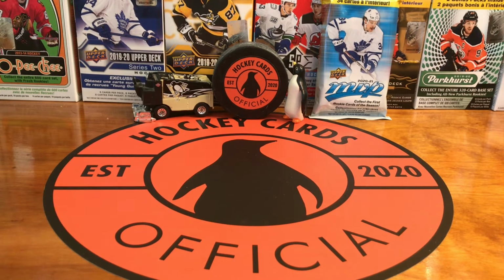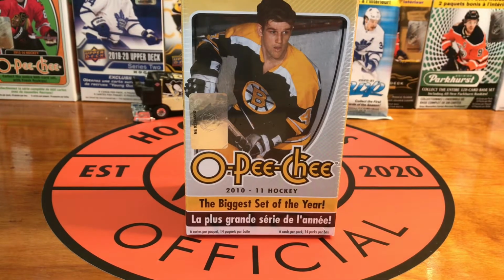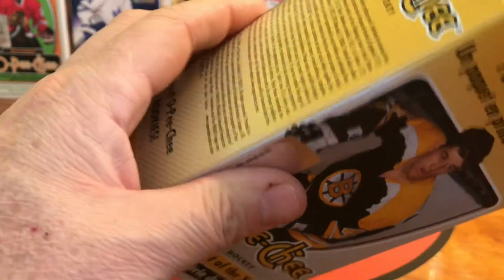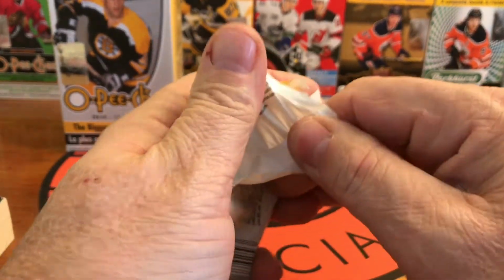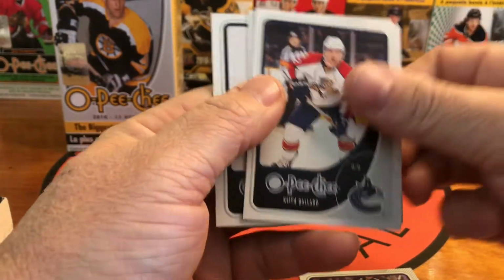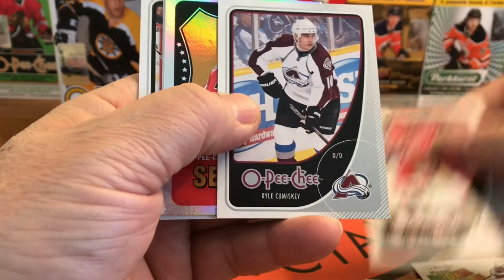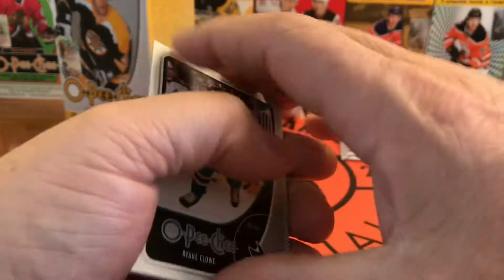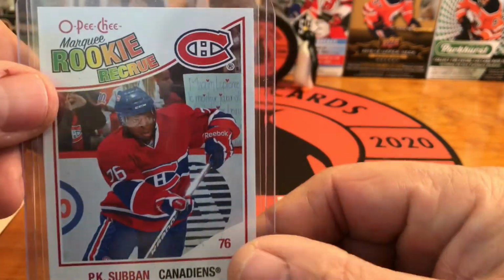The Finale of Dads OPC Breaks!!!